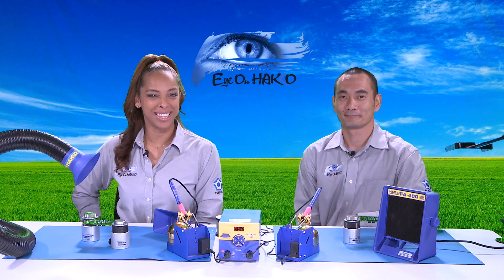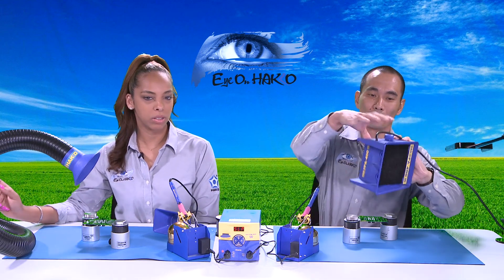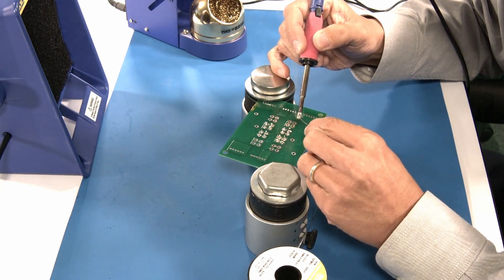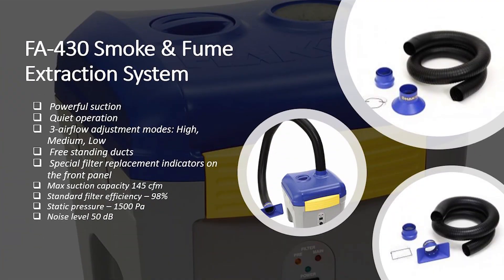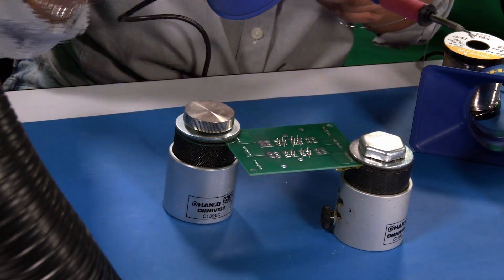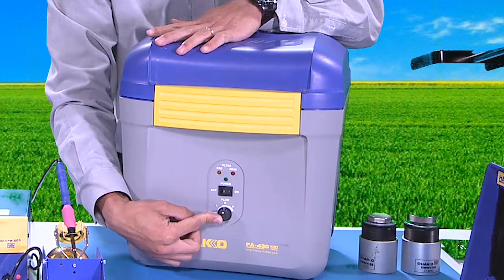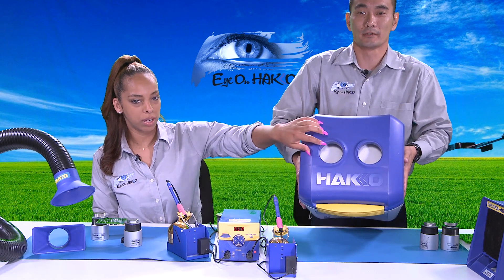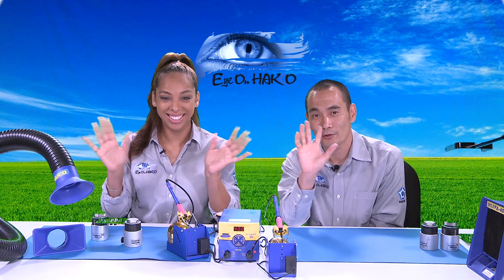"Eye On Hakko" presents the HAKKO Fume Extraction Systems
Join us for an overview of the HAKKO FA-400 Smoke Absorber and the FA-430 Fume Extraction System.

This production was broadcast LIVE via GoToWebinar and recorded on August 30, 2019.